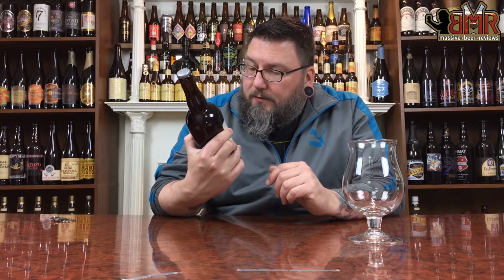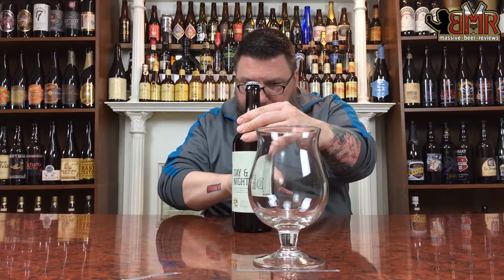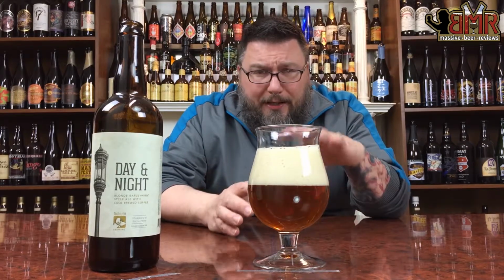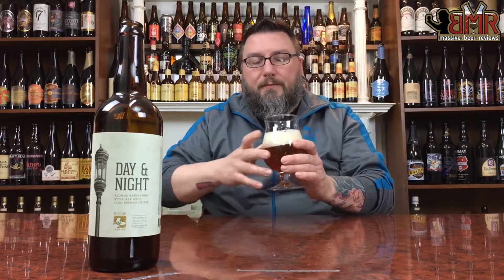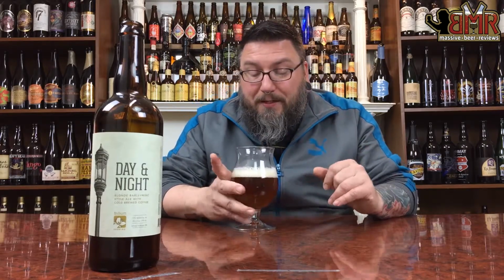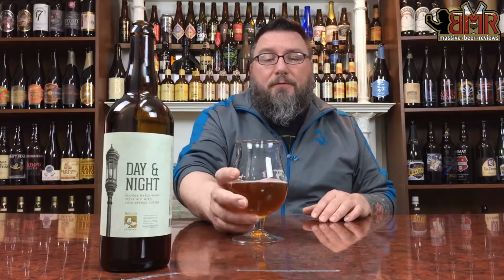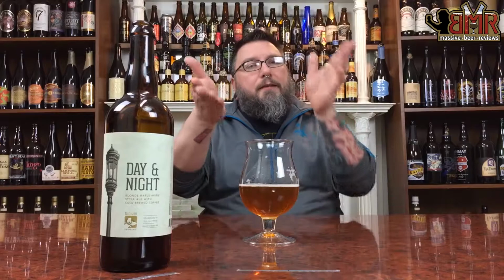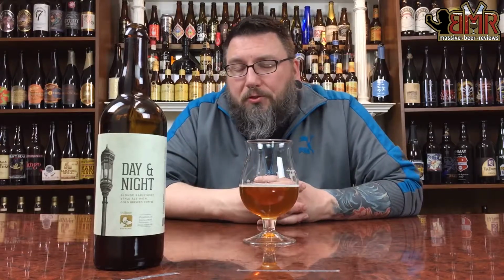Massive Beer Reviews # 219 Trillium Day& Night American Barleywine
Barleywine: Check!

Cold Press Coffee: Check!

Sexy Label goodness: Check!

Today on Massive Beer Reviews we are taking a relative new kid on the brewing block to task with Boston owns Trillium Brewing's Day & Night!

An American blonde barleywine is a tricky number to night down by itself, now throw some lightly roasted cold brewed coffee into the mix and we have a recipe on our hands ... but is that a recipe for disaster or high abv deliciousness?

You'll have to watch on to find out!

DETAILS:

Beer: Day & Night
Brewery: Trillium
Style: American blonde barleywine
Age: 2015
ABV: 10.00%
IBU: ??

RATINGS:

Rating        1/100:
Value          1/10:
Availability   1/10: